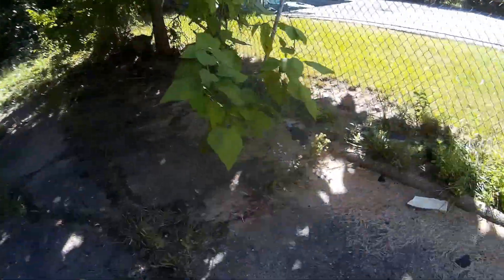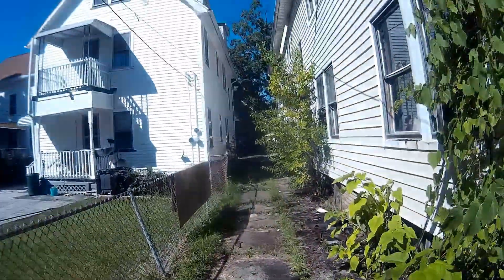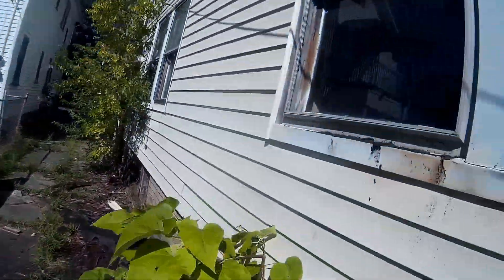3301 E 145 | 5 Units | 44120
This is a Multi-Family Home located at 3301 East 145th Street, Cleveland, OH. 3301 E 145th St has approximately 3,488 square feet. The property has a lot size of 5,185 sqft and was built in 1925. The average list price for similar homes for sale is $214,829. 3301 E 145th St is in the Mount Pleasant neighborhood in Cleveland, OH. The average list price for Mount Pleasant is $39,083.